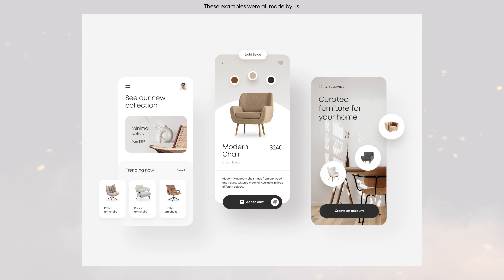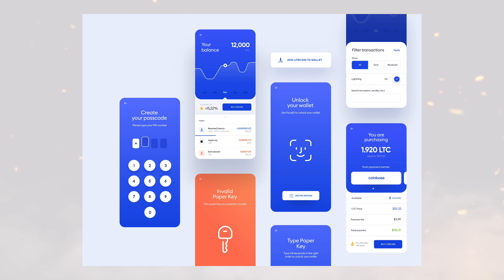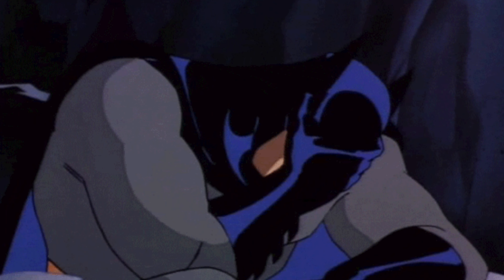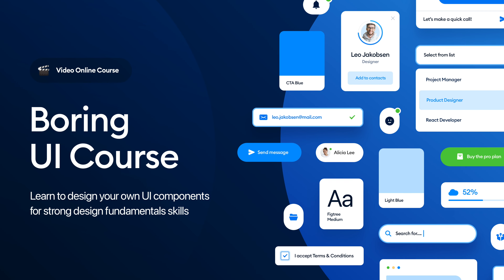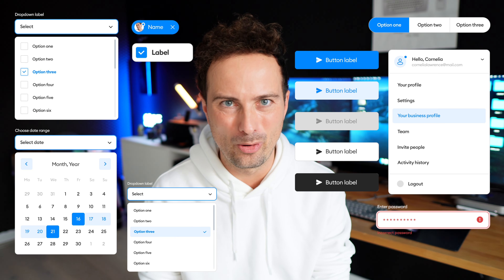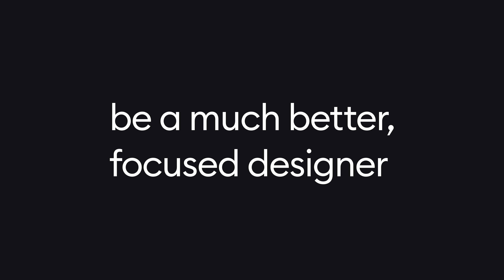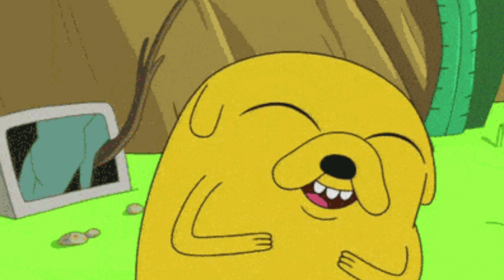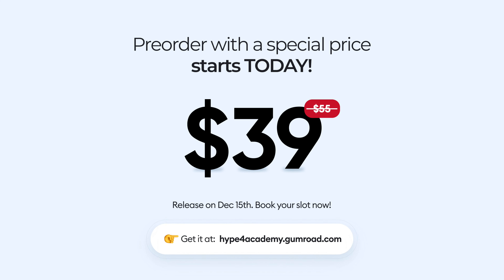The most important UI skill is BORING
But that's good! Skipping the boring may help you become a dribbble shot maker, but if you want to be great at actual, real-world design you need to master the boring - the fundamentals. And this course helps with just that.

It's our experience with working with some of the largest brands in the world and over a hundred startups - distilled into patterns and paths to make your UI components consistent, following the right rules AND beautiful!